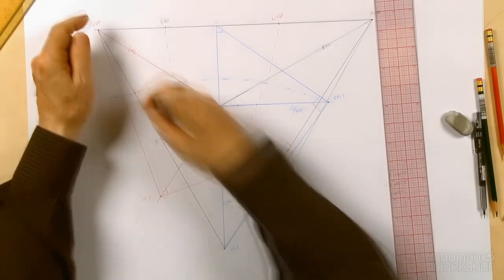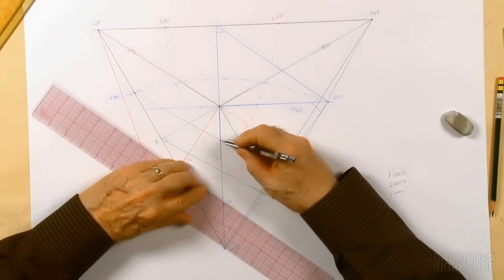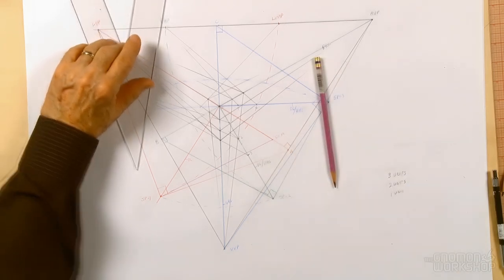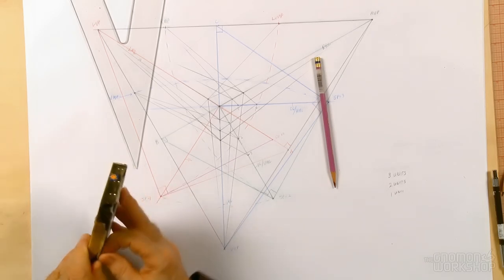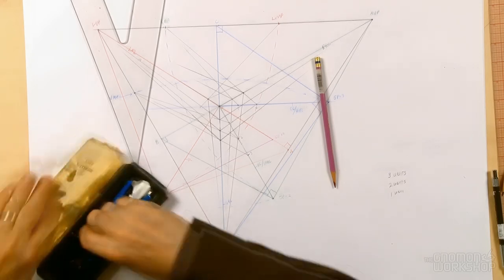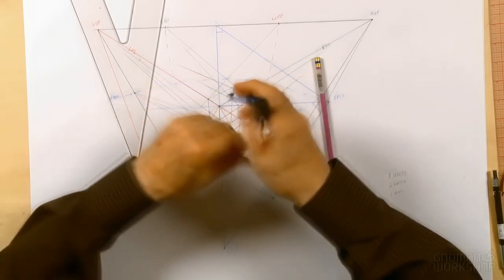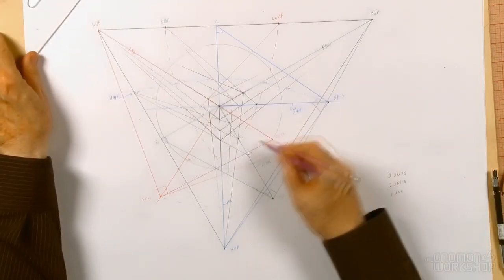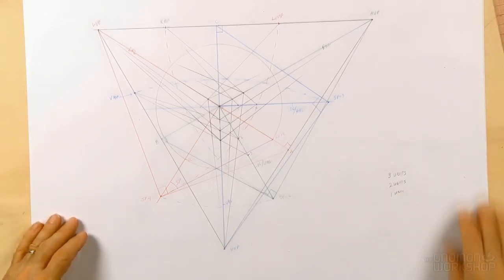3 Three Point Perspective Terms and Concepts Part 2